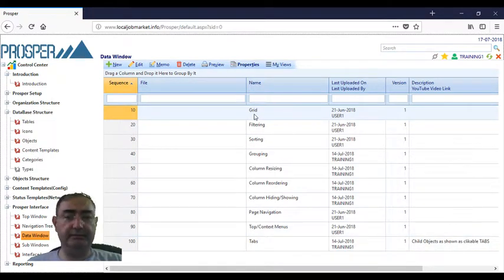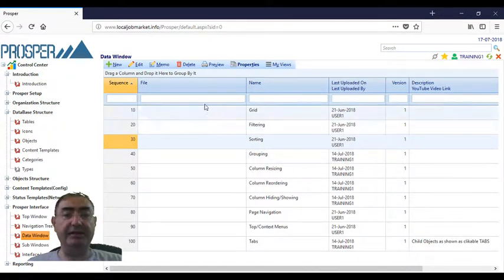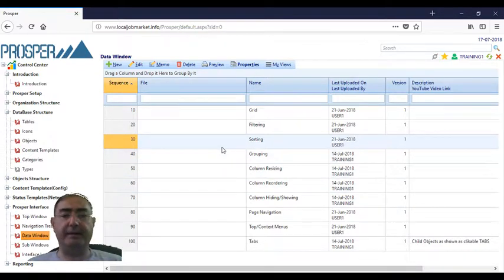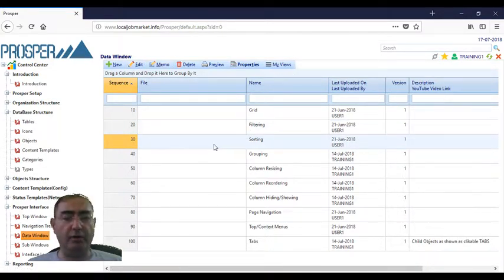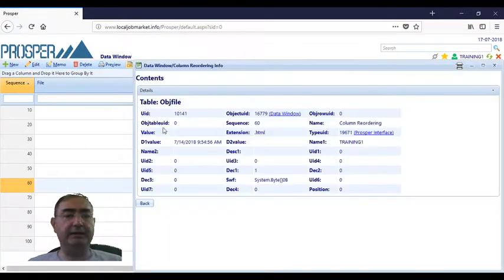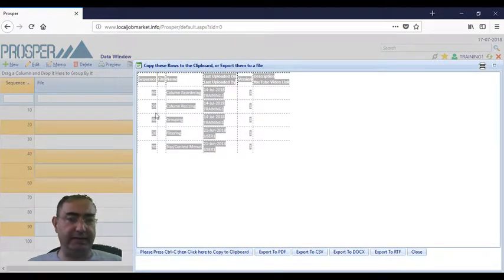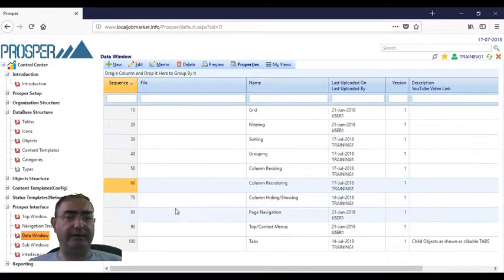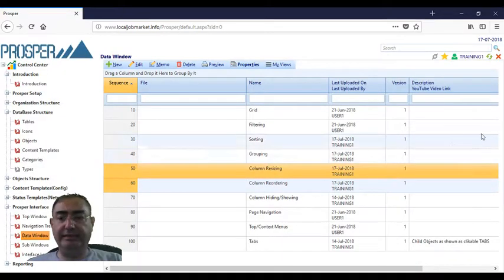Prosper Interface Data Window Grid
The Grid shows data from the DB in rows & columns